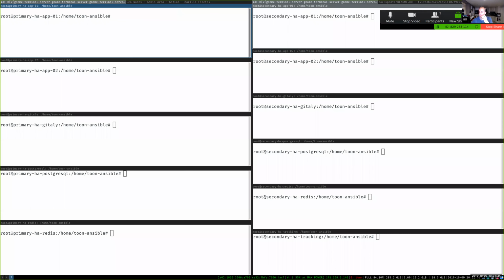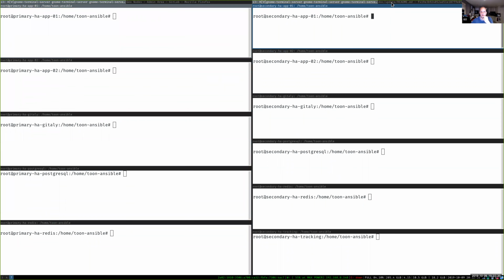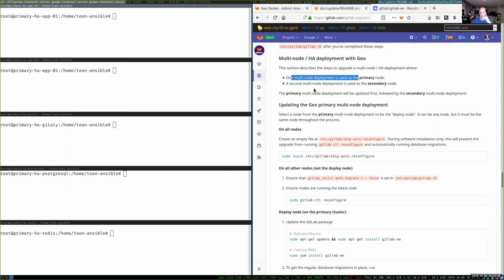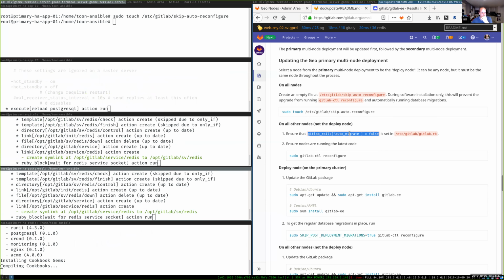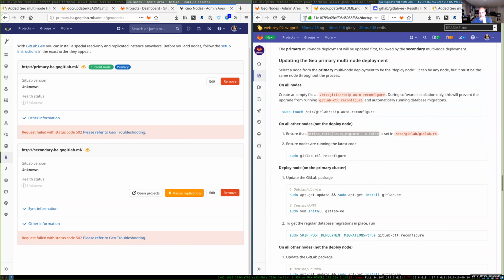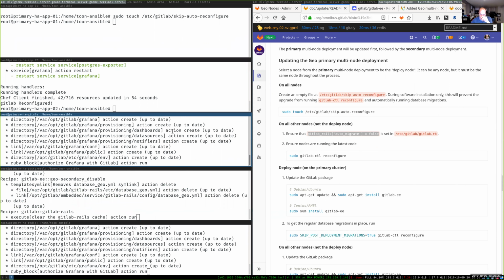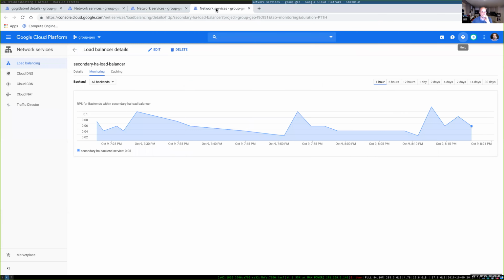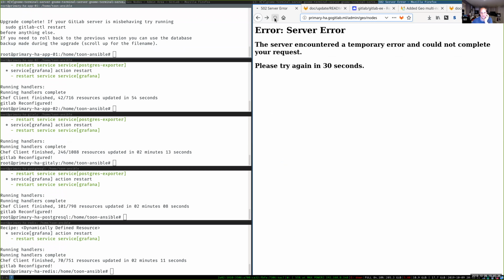Geo HA upgrade from 12.1.9 to 12.2.8 going wrong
In this video we're attempting to perform an upgrade from GitLab 12.1.9 to 12.2.8 on a Geo HA setup. We're evaluating the new documentation, which is not merged yet.

During the upgrade, Toon decided to be smart and use his shell-fu to be quick, and you won't believe what happened next.